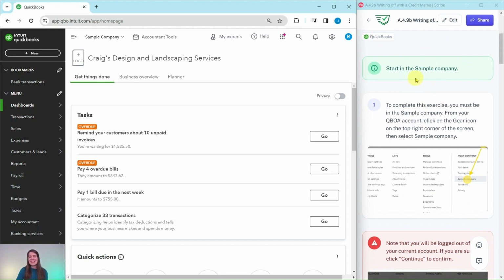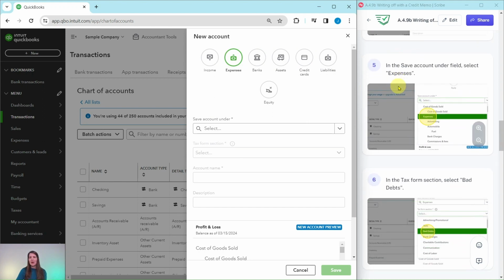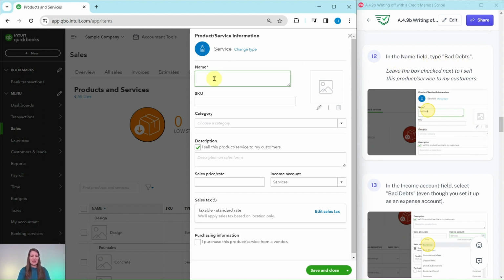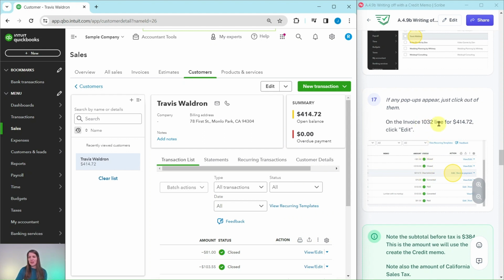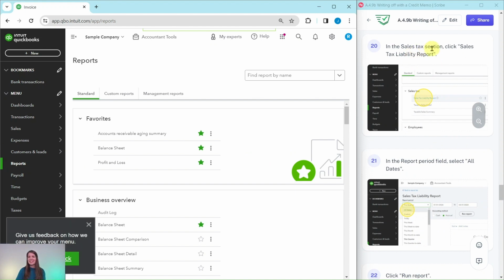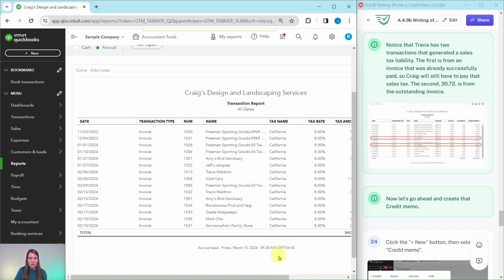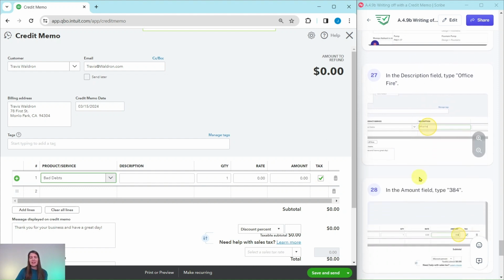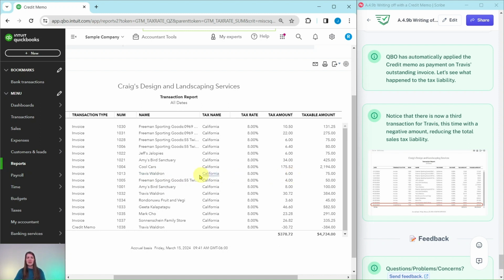Let's Practice QBO - Writing Off with a Credit Memo